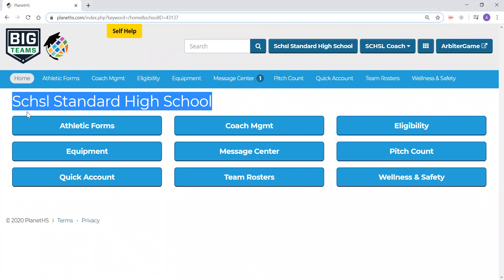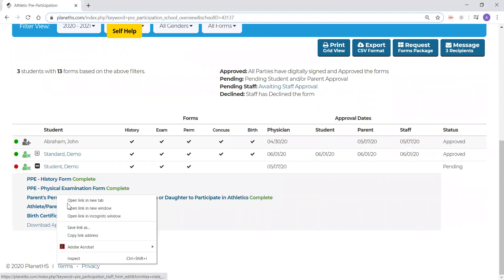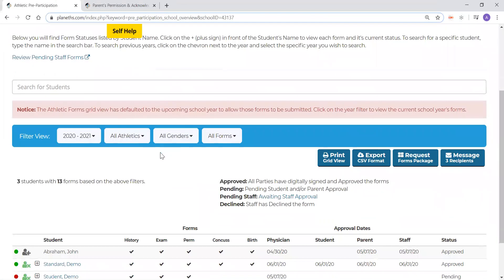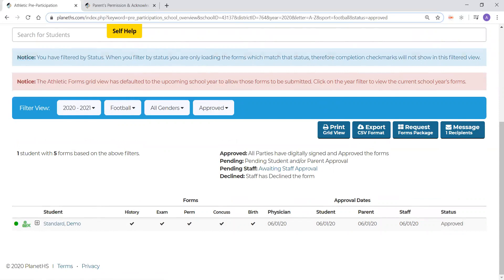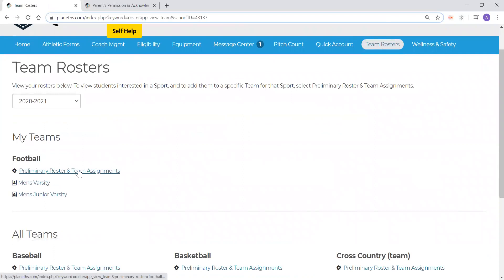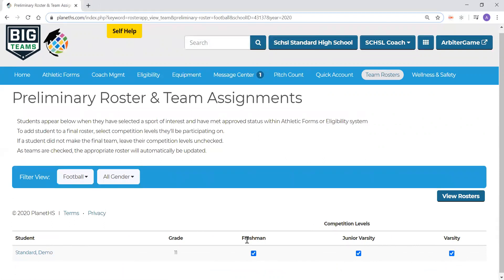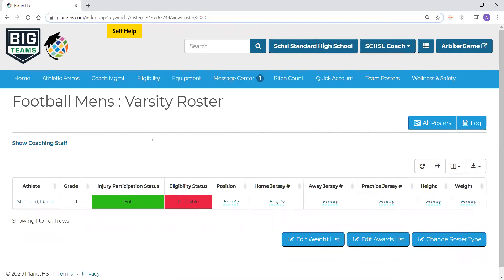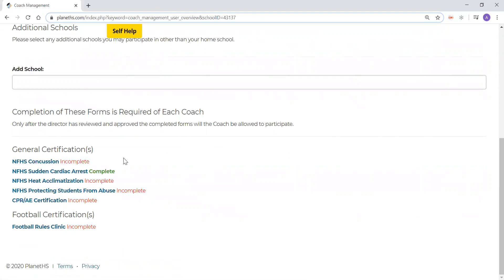Student Central: Coach Management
Help coaches learn how to manage their students' athletic forms, while also uploading coach certifications into their coach profile.